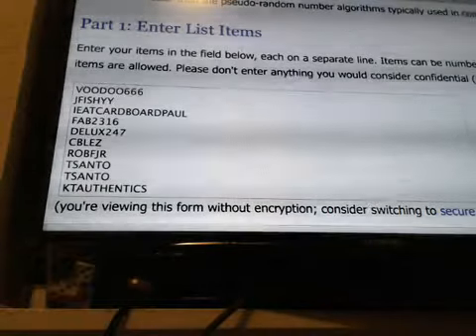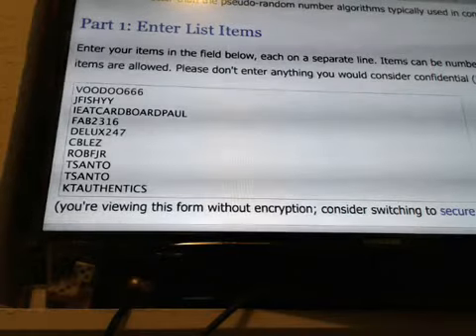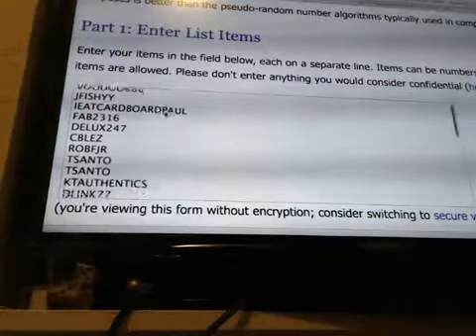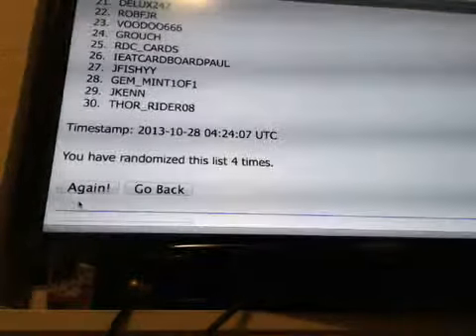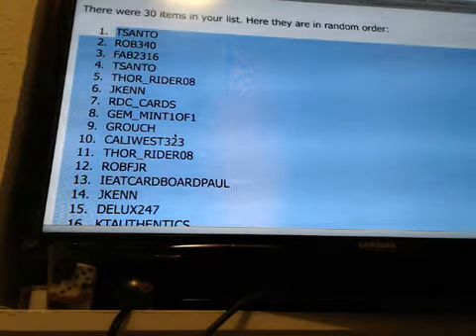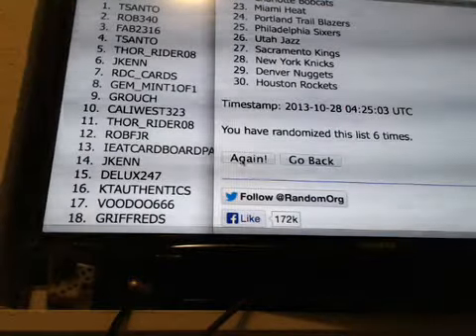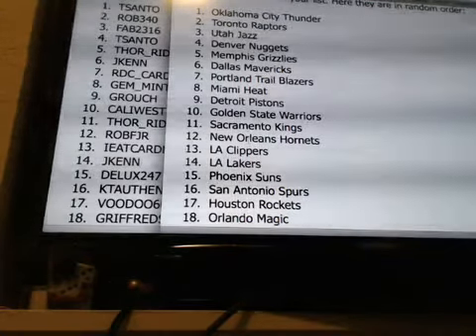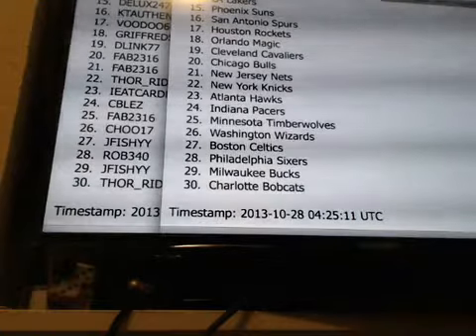Team Draw Flawless Box + NT Case